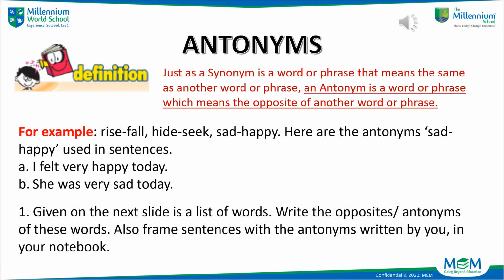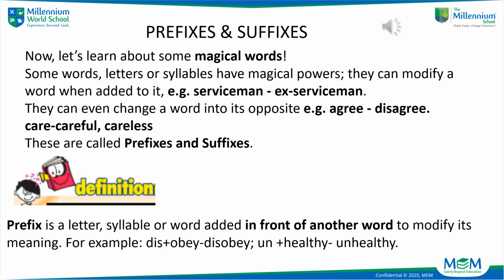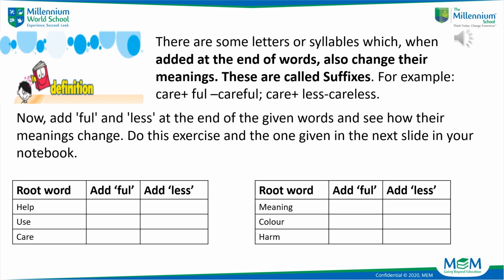Class 5 Antonyms Sessions 1 & 2 - Presentation